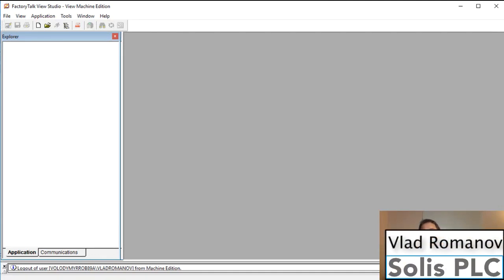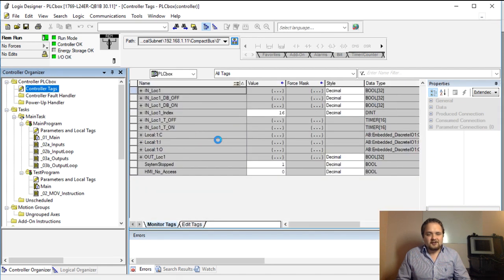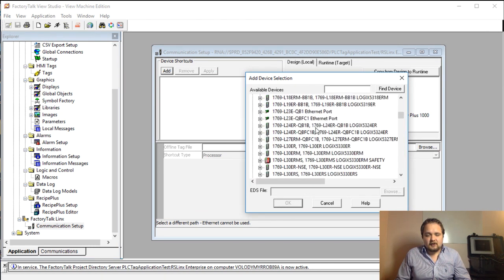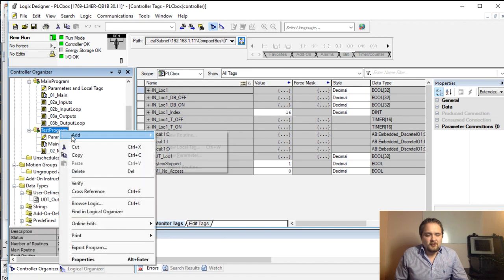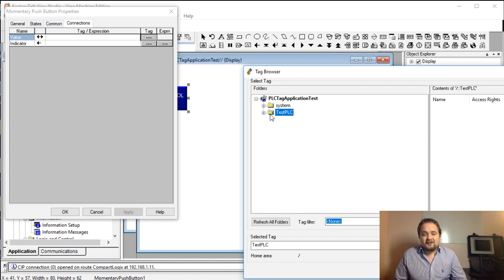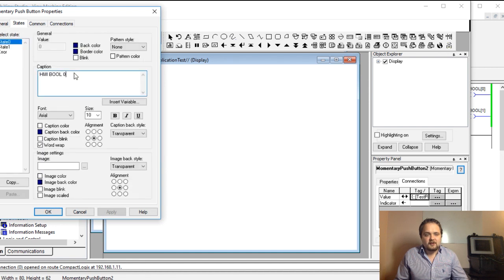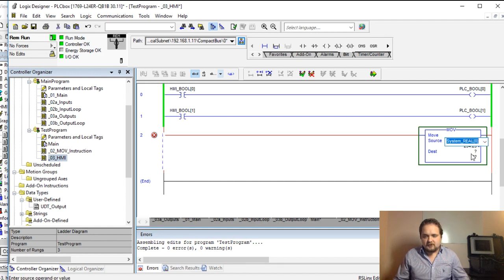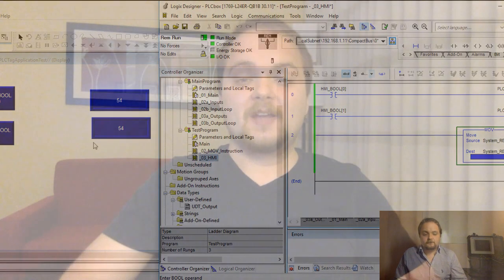HMI / PLC Fundamentals - Linking Studio 5000 Tags to a PanelView Plus 1000 HMI Terminal Tutorial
Today, we will be covering the process of establishing a link between a PLC running v30.11 firmware and a PanelView Plus 1000 HMI Terminal running v5.10 firmware. This is a very important process in creating an HMI application and allows the engineer to control PLC based tags from the HMI terminal.

The tutorial is broken down in several sections, but we will be going back and forth between the Studio 5000 and FactoryTalk View Studio ME interfaces as we move forward.

At the end of this tutorial, you should have a connection between the two software packages mentioned above and as they are downloaded to their respective hardware, a connection will be established and the user may use the HMI to control a process established by the PLC.